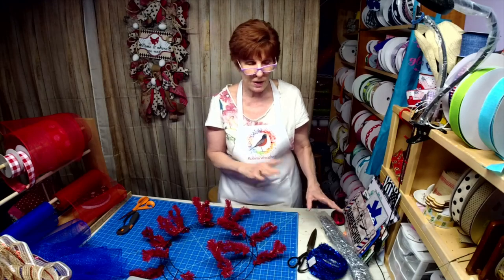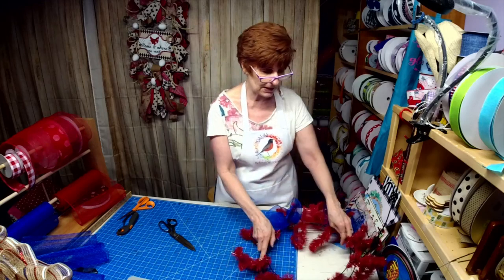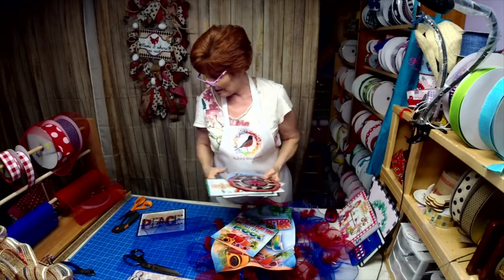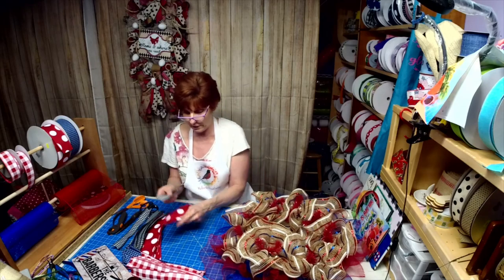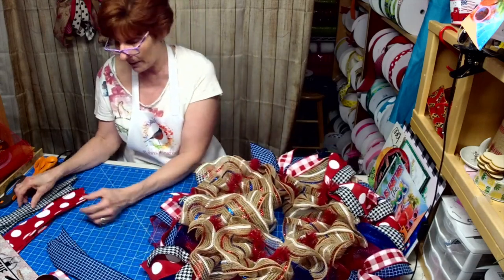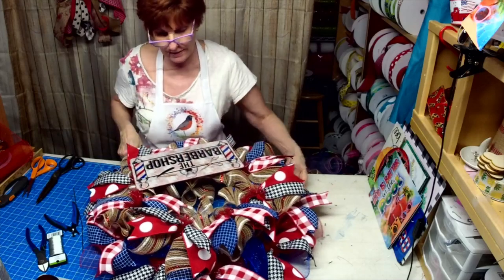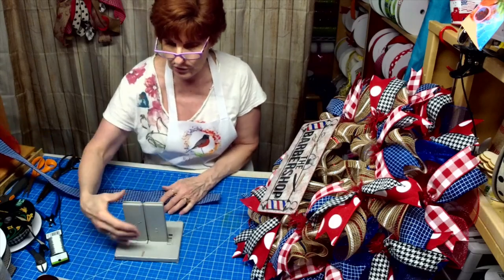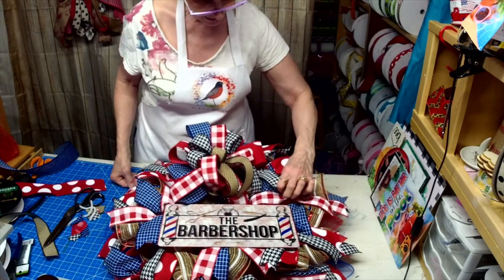Deco Mesh Barbershop Wreath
This wreath was a custom order for a customer.   But since I had requests for the sign, you can find it in my Etsy shop.

Wreath base is a 16" wire frame.  The blue and red 10" mesh was cut at 20" and the ruffle technique was used.  The deco mesh that looks like burlap (10") was cut at 18" and gathered up using the ruffle method.  Tails were cut at 12".